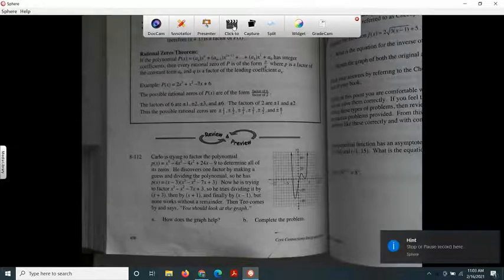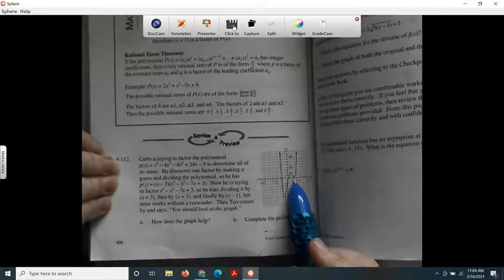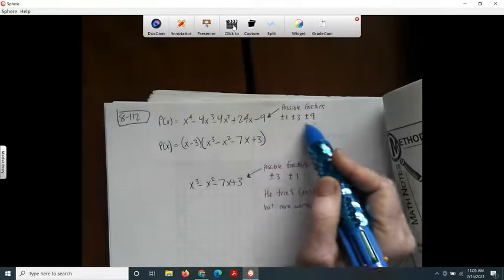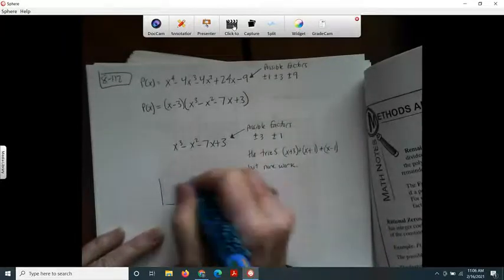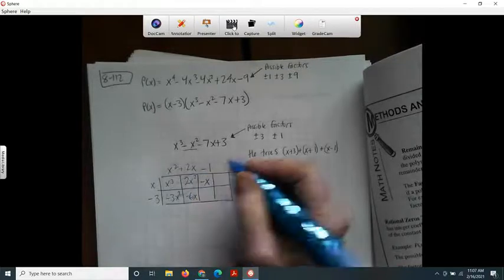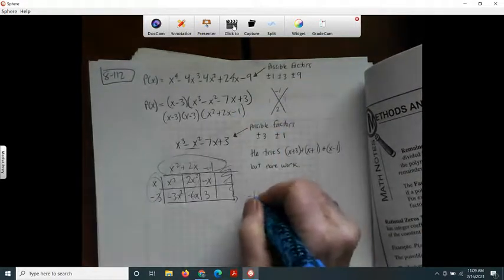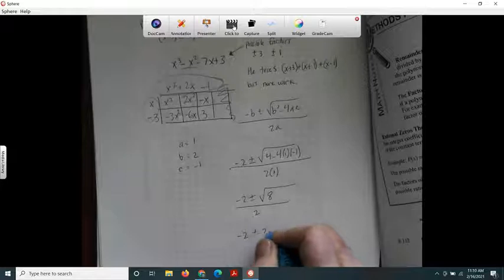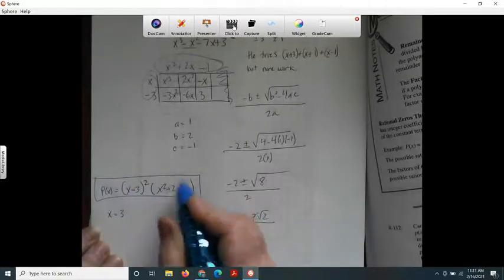Int 3 8-112